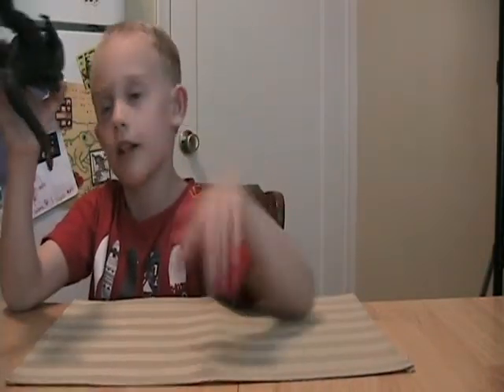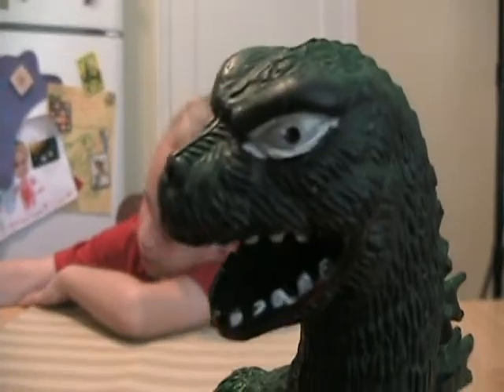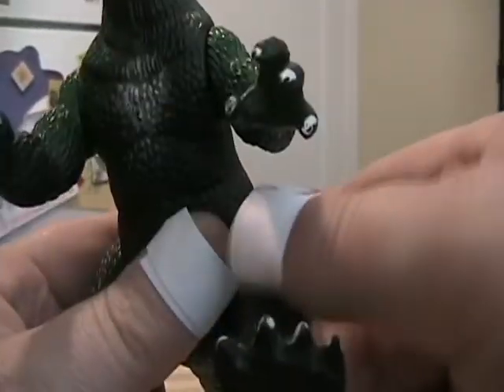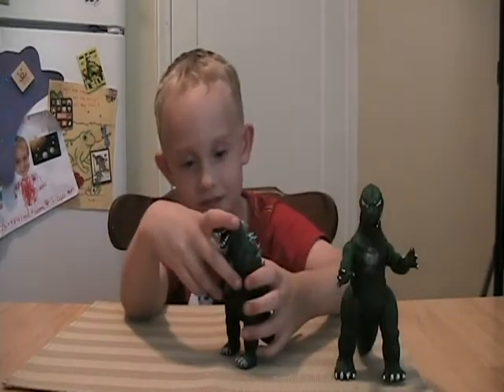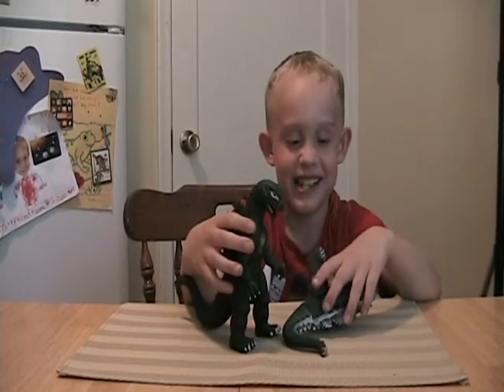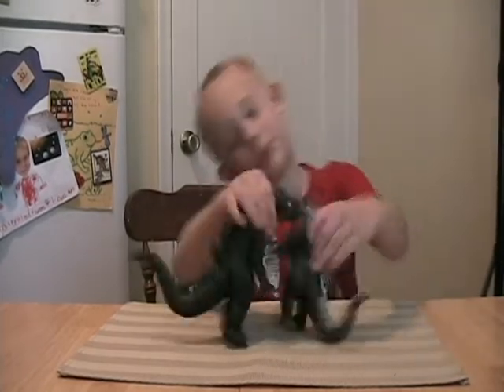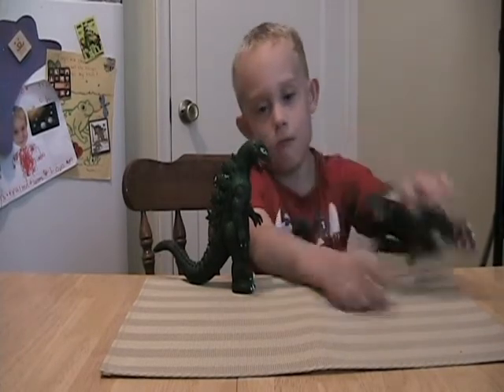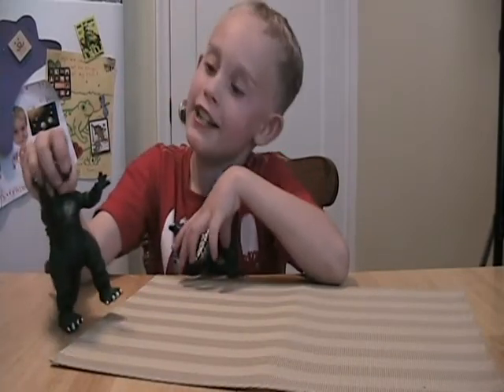1985 Imperial Godzilla Review & Play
Join the OK Goodreview team for one of the most hotly anticipated toys...from 30+ years ago. Marvel at the stunning detail and be amazed at Leomatic's impromptu song. Express puzzlement at the modifications to a knockoff version. It's all here, all for you!

Please note that comments for OKG videos that contain ANY link(s) will be deleted automatically. This video, like all of our content, is family-friendly.